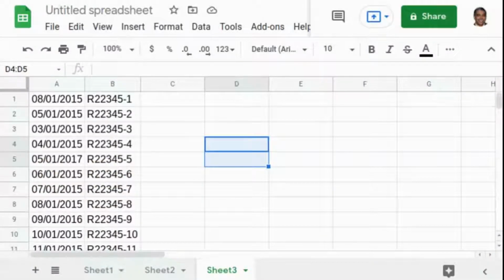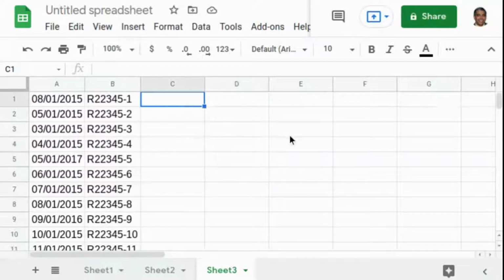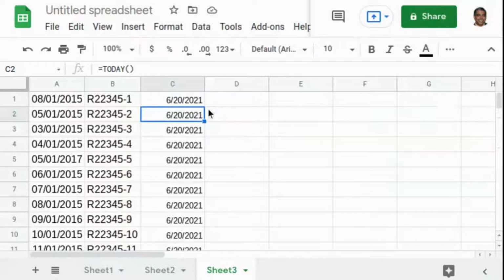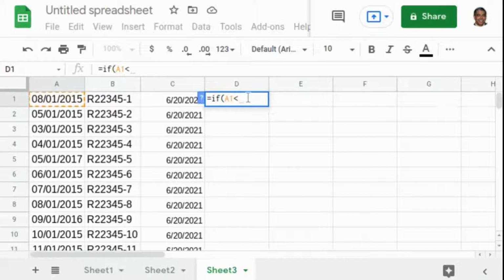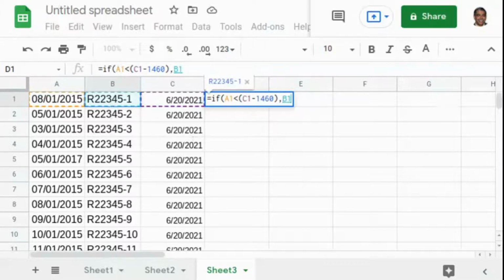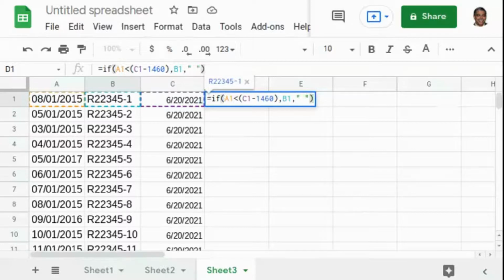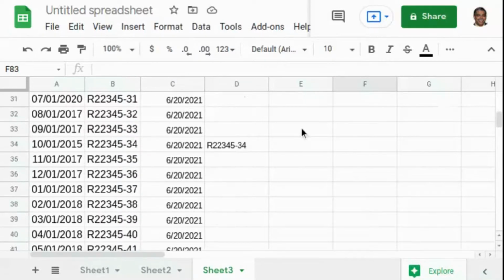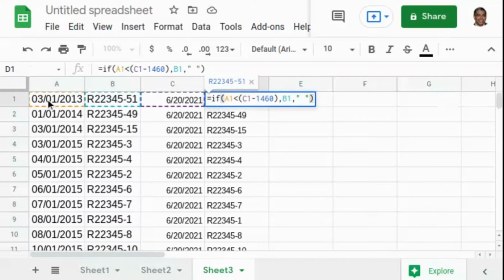Today, If, Then, Else Formulas in Google Sheets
This lesson will show you an example of how you can combine formulas to select the data you may need for a new list.
First I'll show you the 'Today' formula, which will make your spreadsheet dynamic.  It will always make the current date part of your overall formula.
Next, I'll show you the 'if", 'then', 'else' formula, which is a logical formula.